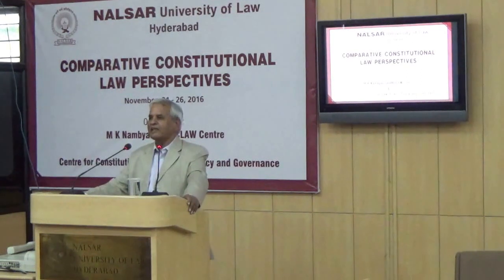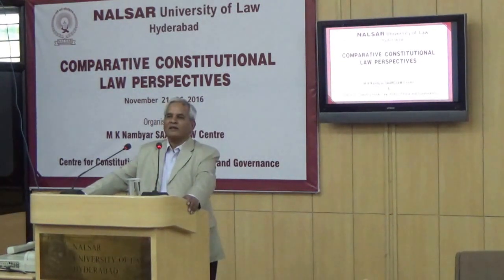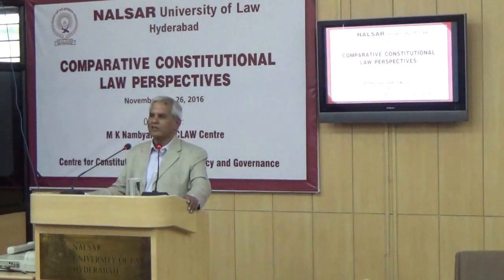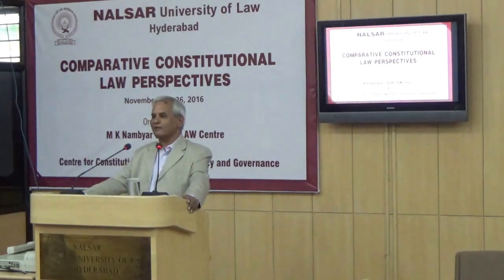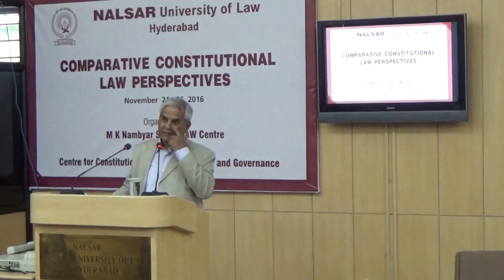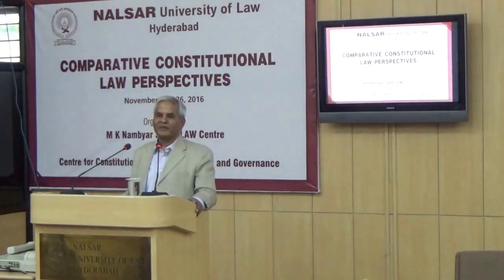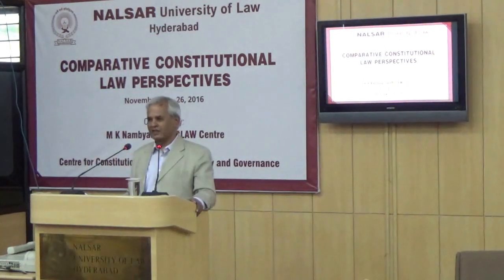National Constitutions and globalizing Legal Order | Prof. M.P. Singh | Nalsar University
This seminar was attended by
Mr. Justice Jeevan  Reddy,
Prof.. Faizan Mustafa,
Prof. G.B Reddy,
Prof.M.P Singh,
Dr. Nicole Toepperwein,
Prof. Alexander Fischer,
Prof Ishwar Bhutt. etc.